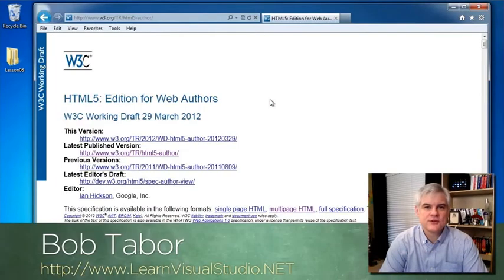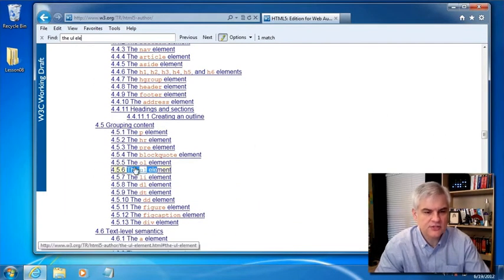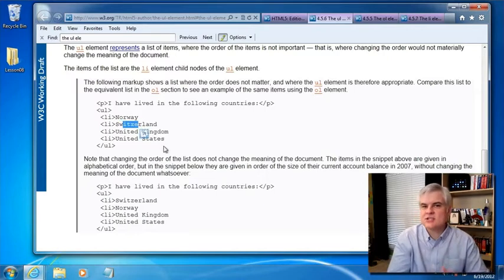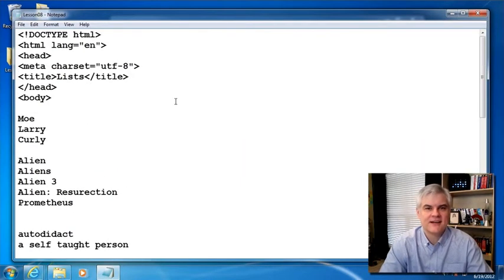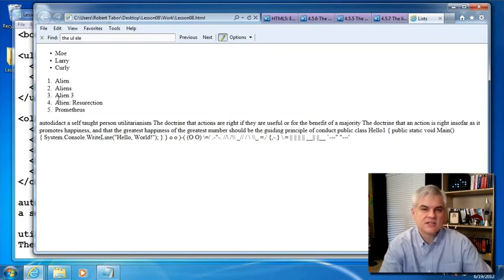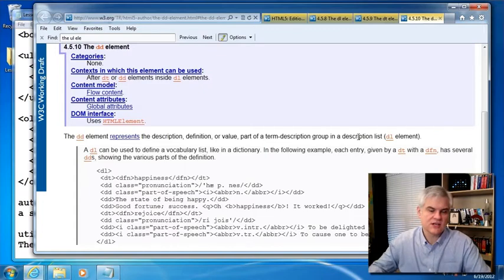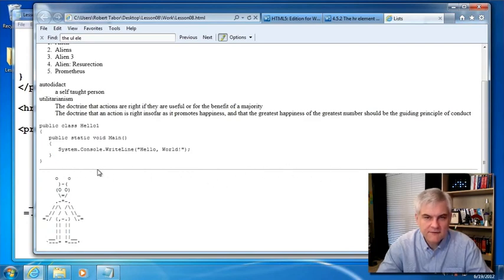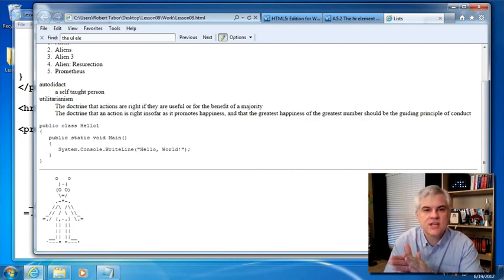08 Working with Lists